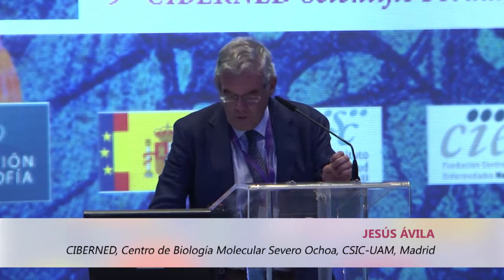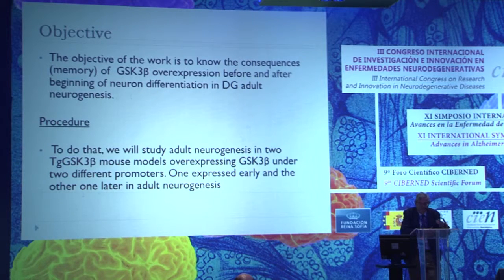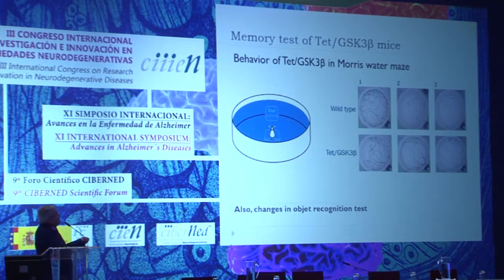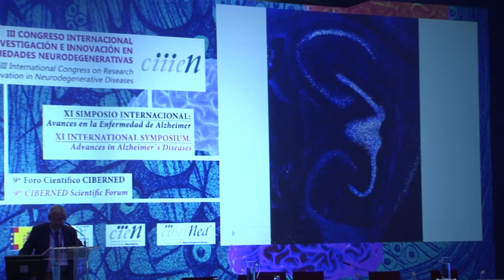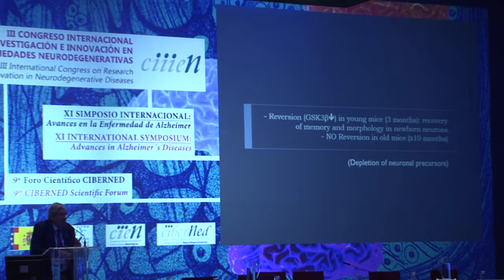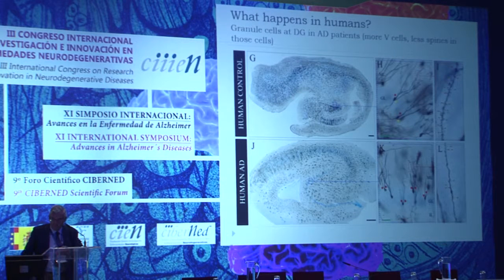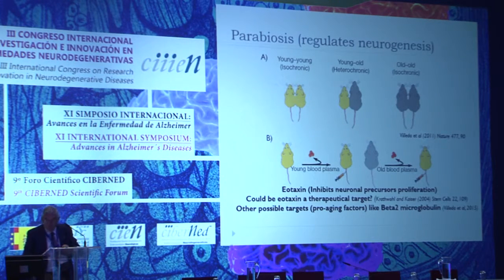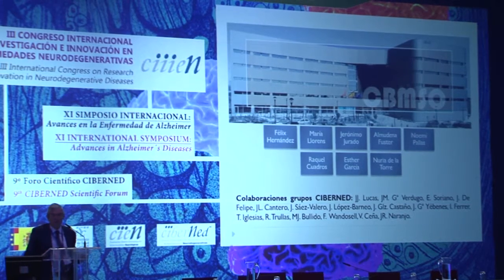Jesús Ávila: The effect of GSK3β overexpression in adult neurogenesis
Jesús Ávila expuso en el III Congreso Internacional sobre Investigación e Innovación en Enfermedades Neurodegenerativas (CIIIEN) su ponencia "The effect of GSK3β overexpression in adult neurogenesis".

El congreso, organizado por La Fundación Reina Sofía, junto con la Fundación CIEN y CIBERNED –centros ambos dependientes del Ministerio de Economía y Competitividad a través del Instituto de Salud Carlos III-, abordó principalmente, las enfermedades de Alzheimer, Parkinson y Huntington.